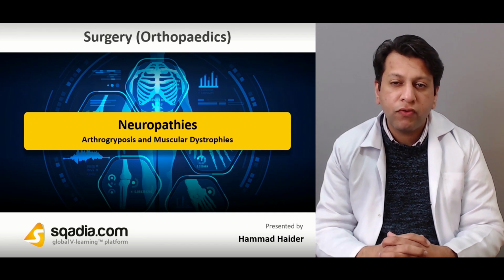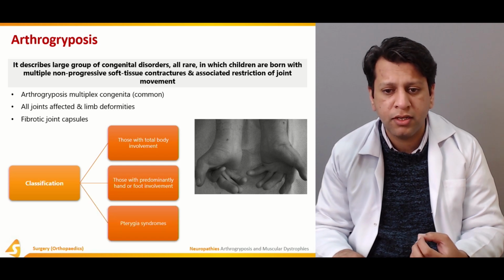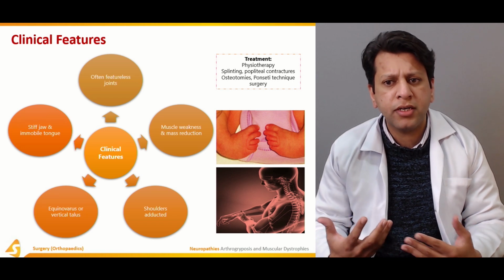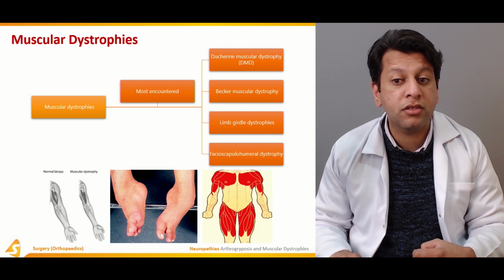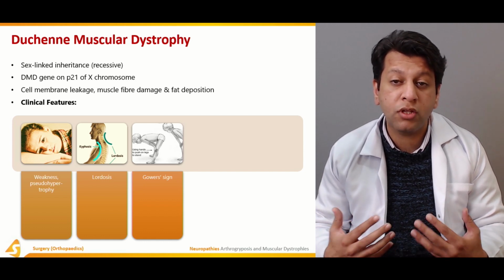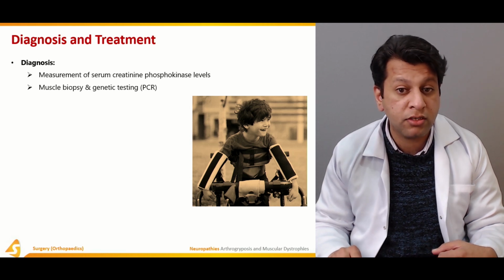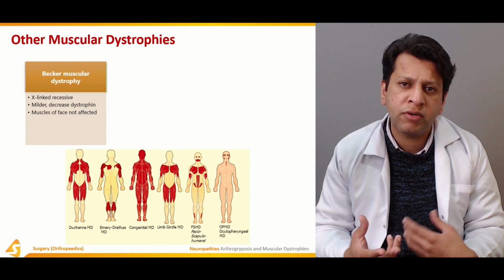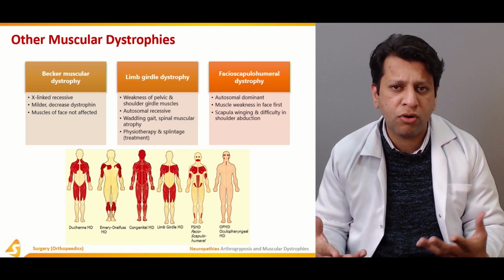Neuropathies - Arthrogryposis And Muscular Dystrophies